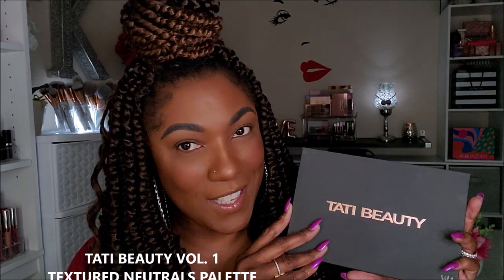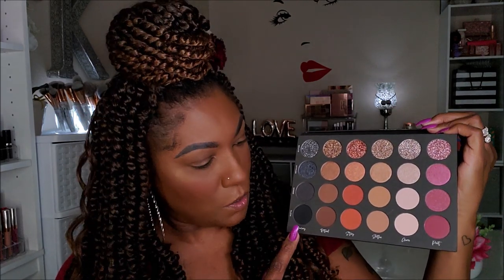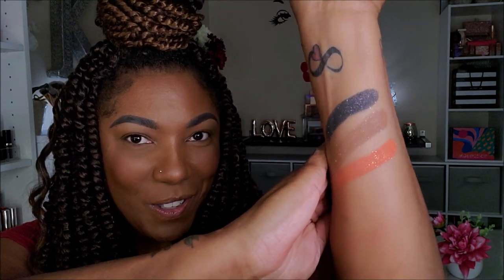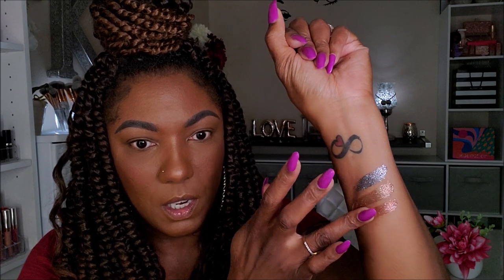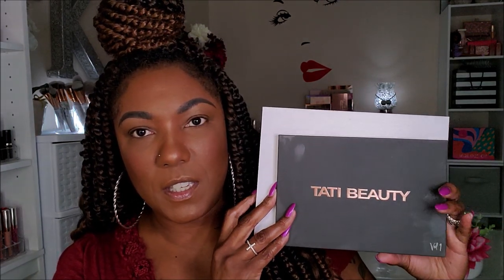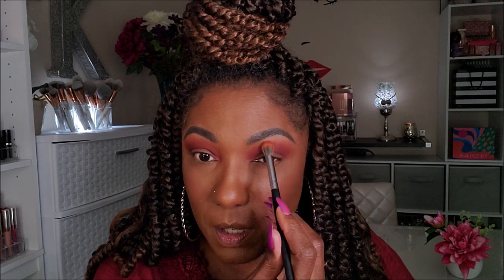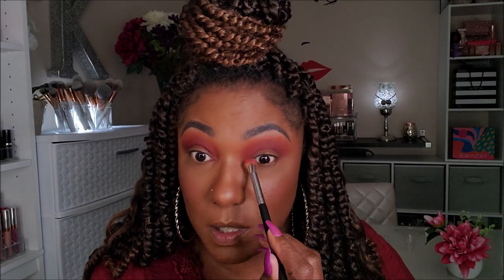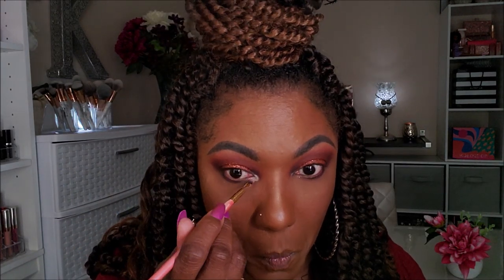NEW!! TATI BEAUTY Vol. 1 TEXTURED NEUTRALS Palette - Eye Look & Swatches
Hi Guys!!

Thank you for stopping by to check out my video trying out Tati's first palette, the Textured Neutrals Vol. 1!  These are just my thoughts and first impressions.